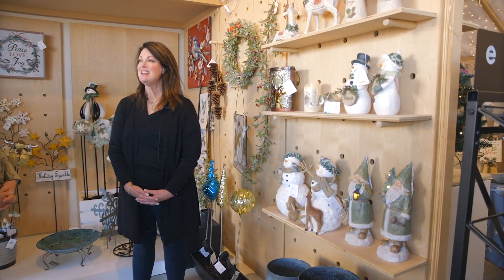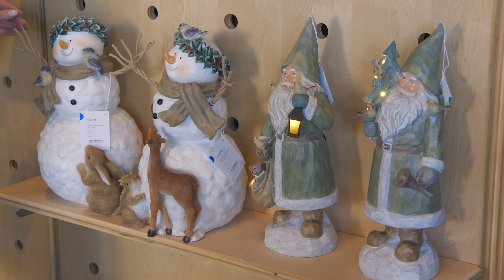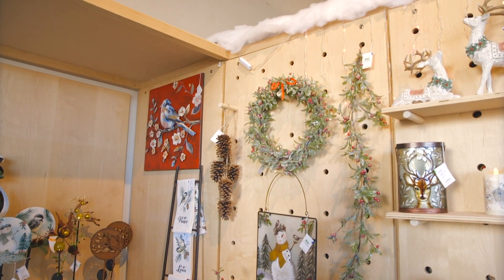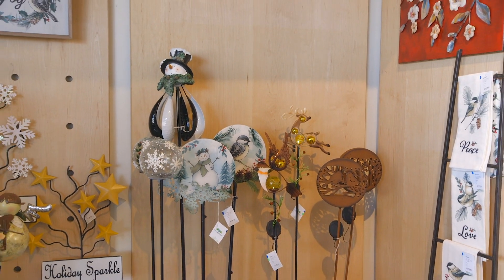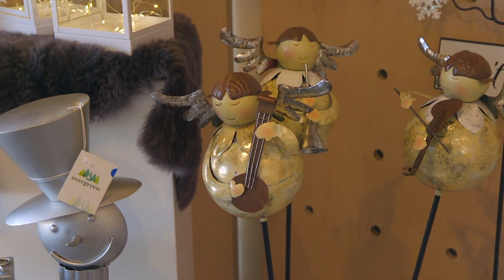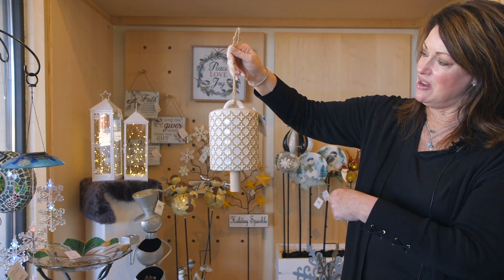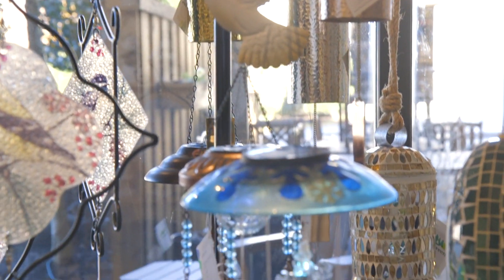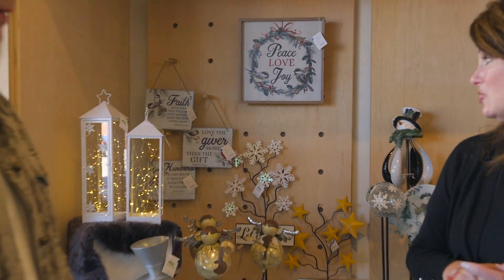Dec 2022 Showroom Tour 3 (Snowbirds)